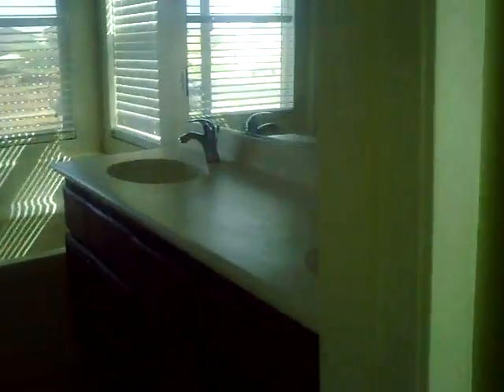1003 Skyview El Centro inside view second floor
1003 Skyview Ave El Centro CA 92243 inside view second floor